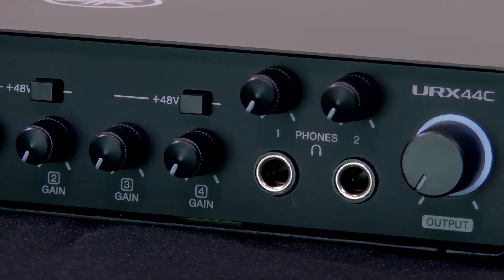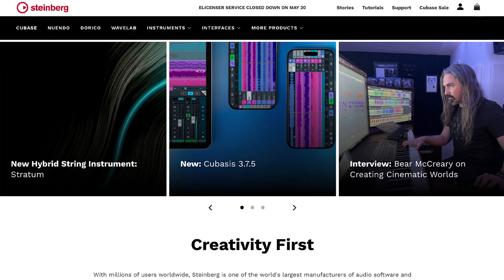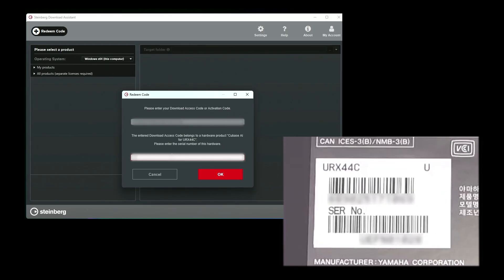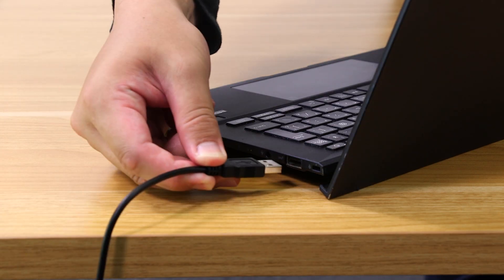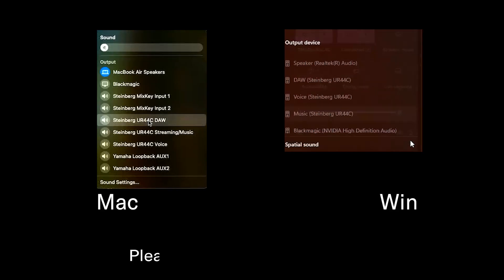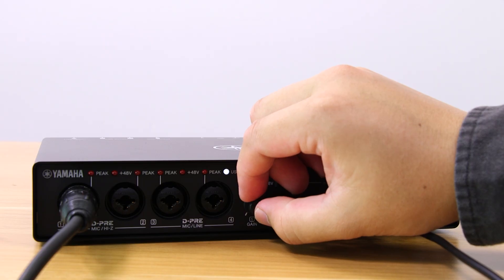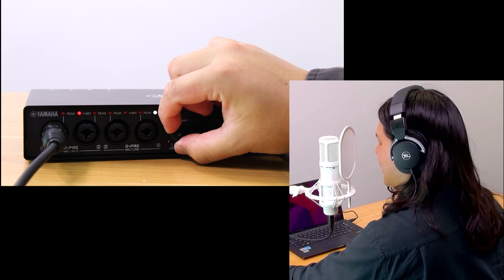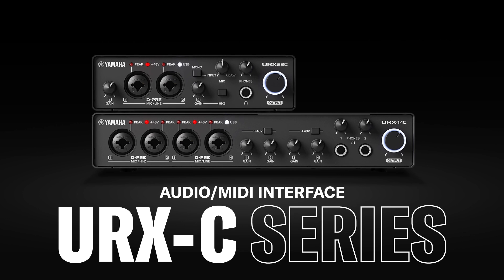Get Started Fast! URX-C Setup Guide in 3 Minutes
In this video, we’ll walk you through the initial setup of the Yamaha URX-C audio interface in just 3 minutes.
From driver installation to Cubase AI download, connection check, and input/output setup—everything you need to get started is here.

What’s inside:
Download & install TOOLS for UR-C from Yamaha’s website
Get Cubase AI using your included download access code
Check inputs & outputs with the dspMixFx UR-C app
Enable +48V phantom power for condenser microphones

With URX-C, you’re ready to record, stream, and create music right away.